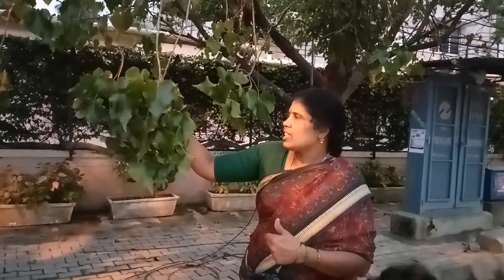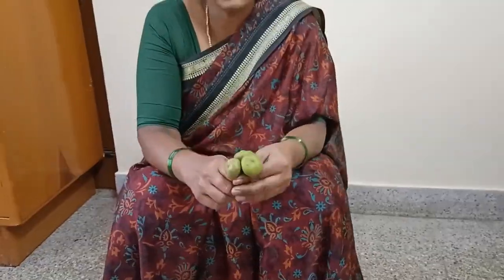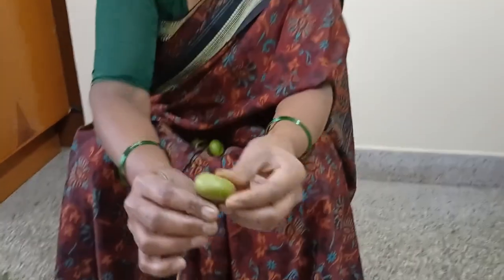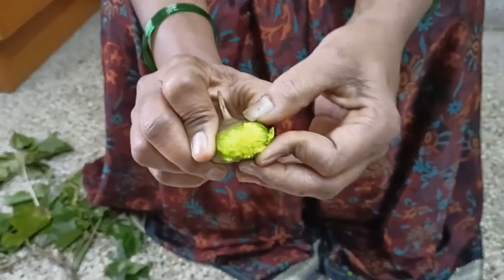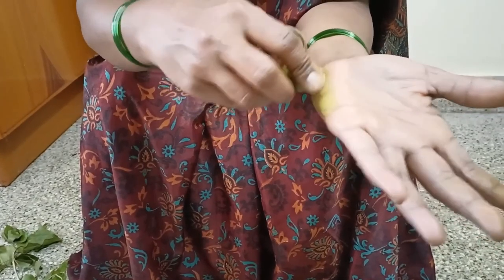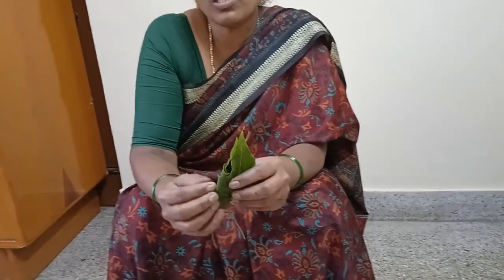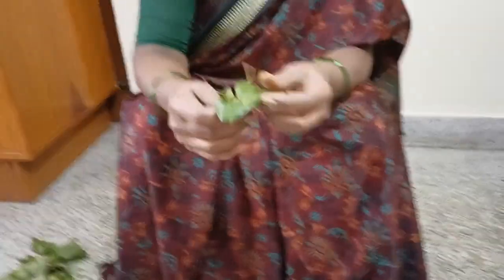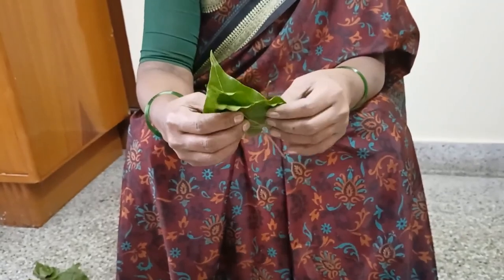ఈ చెట్టు ఉపయోగాలు తెలిస్తే ఇంకా వదలం అదే గంగ రావి (గంగిరేణి ) Gangireni tree uses.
Hi friends welcome to saiharshitha vlogs you tube channel our goal to create this channelis to reach the Recipe videos of Vegetarian,Non vegetarian Recipe Sweet Recipe Snacks And pickels Healthy Recipes with easy and simple techniques in ANDHARA style and funny videos please, subscribe my channel and like,comment,share, Please support
Saiharshitha Vlogs